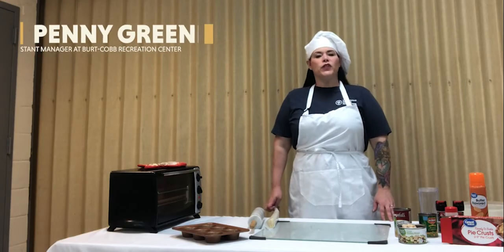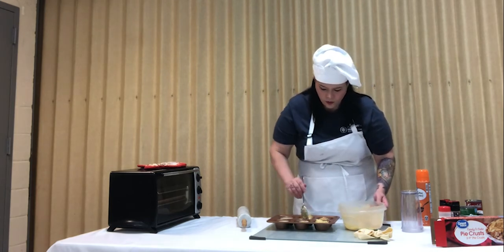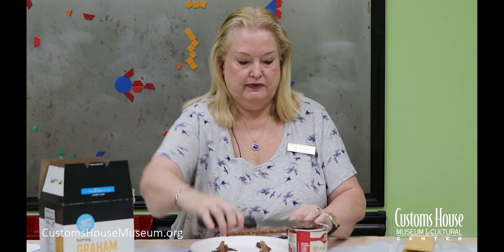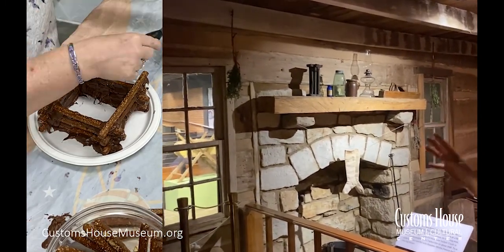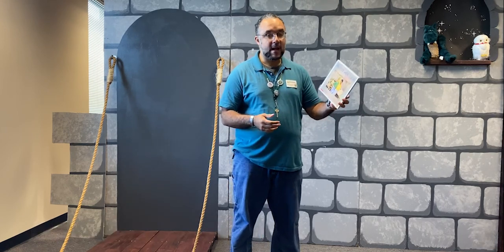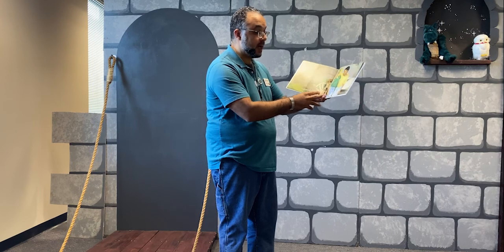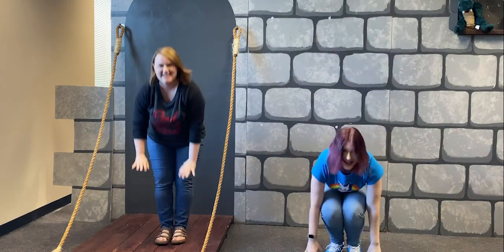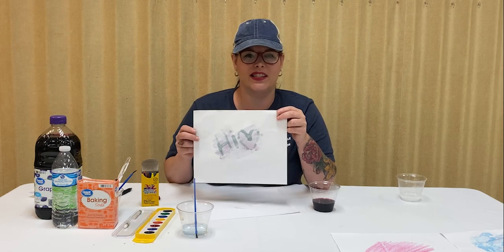Virtual Summer You Program Week 5 | Day 1 | History Week